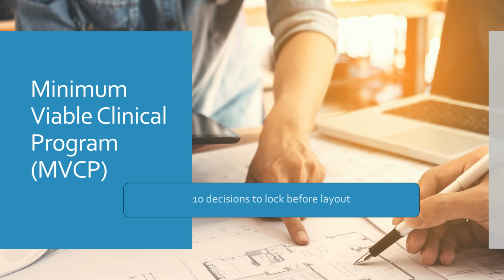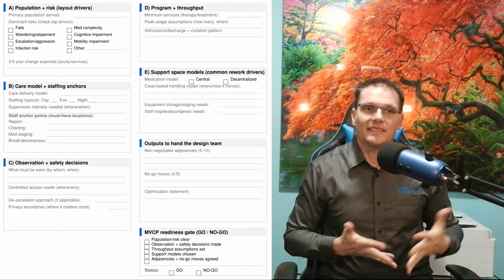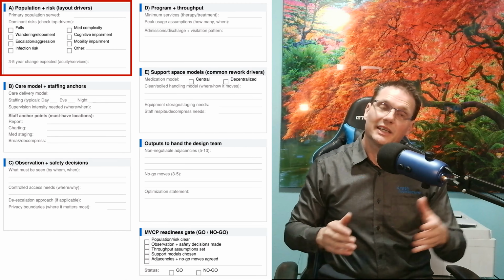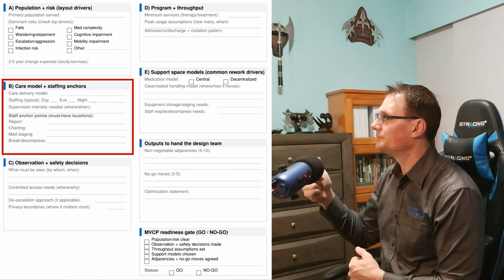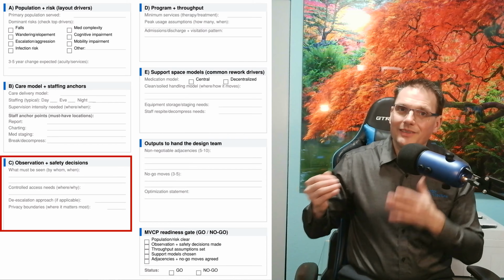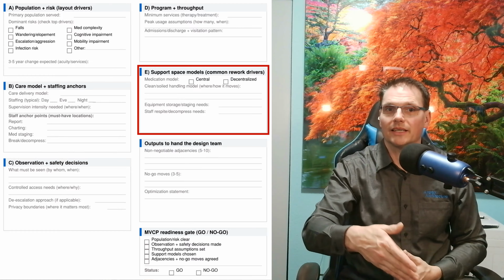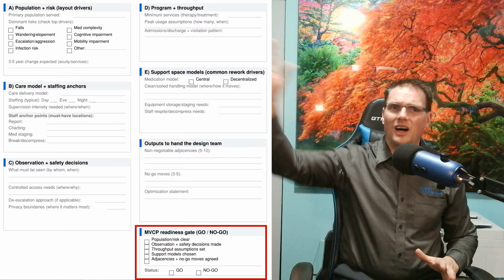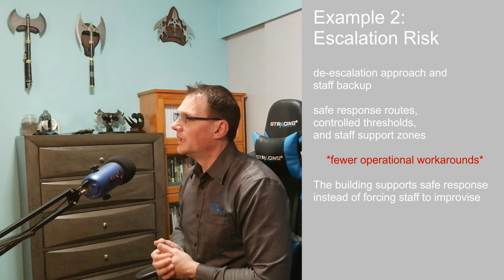Minimum Viable Clinical Program: What You Must Decide Before Layout | LTC 03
If the clinical program is vague, the floor plan becomes guesswork—and guesswork becomes late redesign.

In this episode, we introduce a one-page tool: MVCP (Minimum Viable Clinical Program).
Minimum viable does not mean minimum quality. It means the minimum set of decisions you must lock before a layout direction becomes safe and predictable.

MVCP forces clarity on the decisions that drive layout: population risk, staffing anchors, observation and safety thresholds, throughput assumptions, and support-space models (meds, clean/soiled, equipment staging). When those decisions arrive late, projects redraw late—with ripple effects into MEP, doors/hardware, security, and schedule.

The 10 MVCP decisions that prevent late clinical reversals
How observation + safety choices become layout drivers
Why meds + clean/soiled models are common sources of hidden redesign
A practical GO/NO-GO gate for approving layout direction

Next in the series:
LTC-04 — Patient/Resident Safety Risk Workshop: Observation, Elopement, Self-Harm, and Control Points

Note: Requirements vary by jurisdiction and program. This is an alignment and decision-making framework, not medical or legal advice.